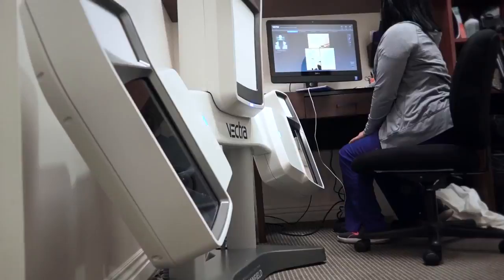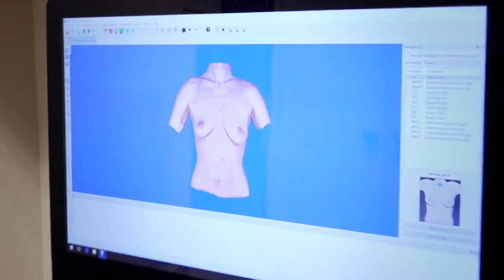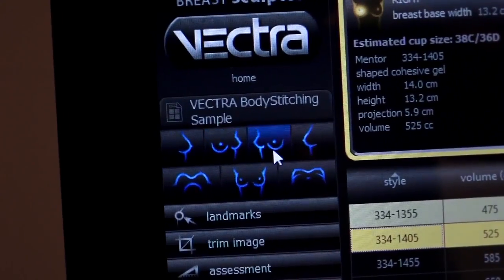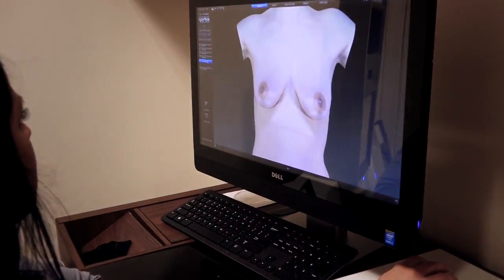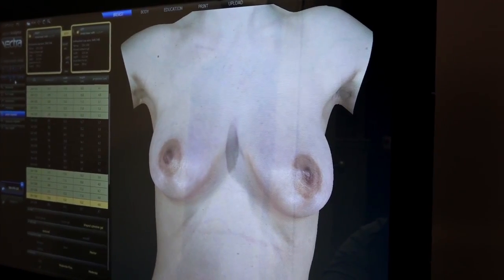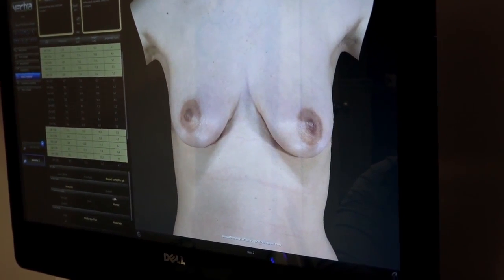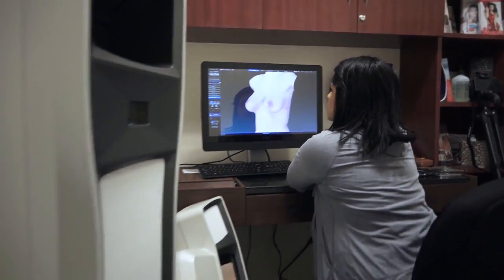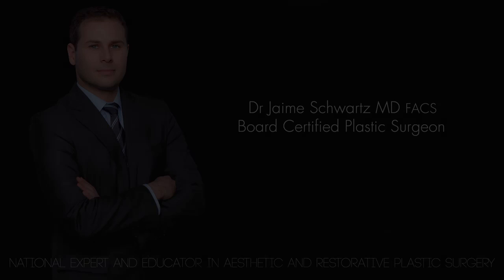Before After Digital Model for Plastic Surgery | Vectra 3D Imaging System | Beverly Hills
Dr. Jaime Schwartz is the worlds leading expert in breast reconstruction and handling the most difficult breast tissue and implant cases. He uses 3D digital modeling with Vector 3D to simulate your post surgery outcome.

Dr. Schwartz is known for fixing the most complex cosmetic procedures, breast reconscruction, treating lipedema, body sculpting, non-surgical fat reduction and skin tightening, vaginal reconstruction, obesity help and reconstruction, Renuva injections, J Plasma, and his minimally invasive technique LipoLift.

Come in for a consult, our entire team love to meet you!

We have offices in Beverly Hills and Dubai. Our team is dedicated to creating to safest space to listen with compassion and learn your story to plan what is the best cosmetic and medical option for you. Your best is the only one you’ve got and we’re here to help you through your journey.